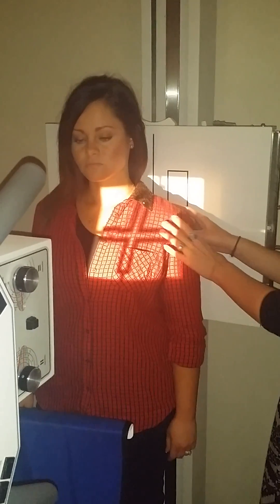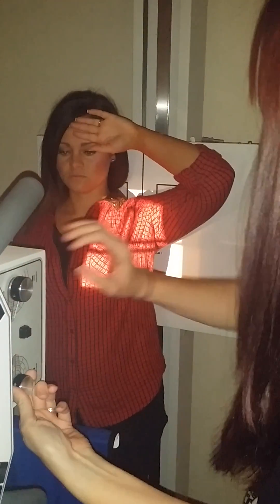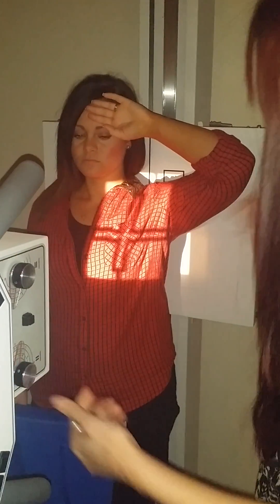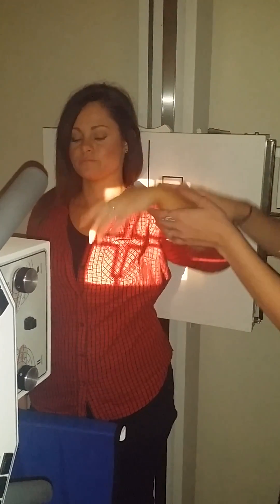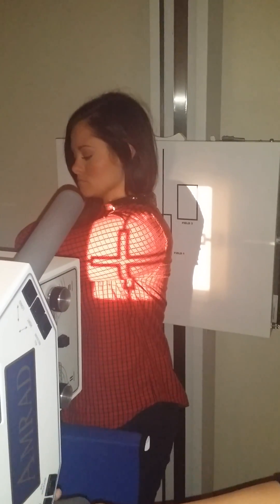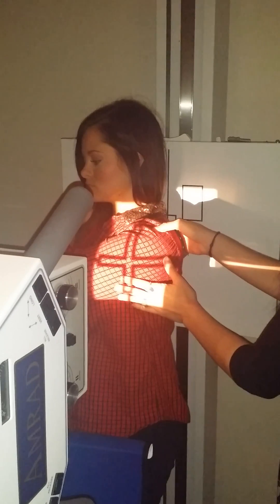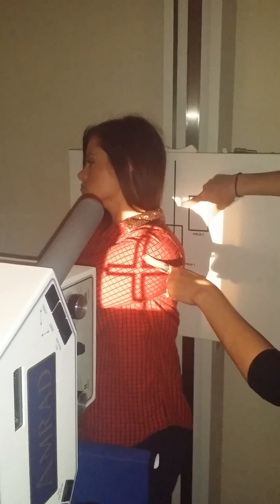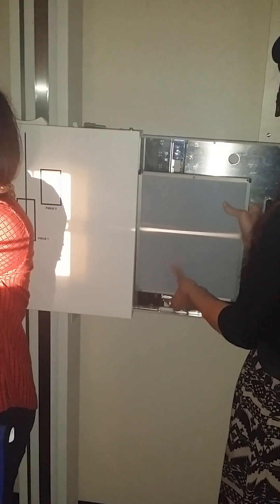Scapula Xray: How to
How to do an Scapula Xray. AP and Scapula Y